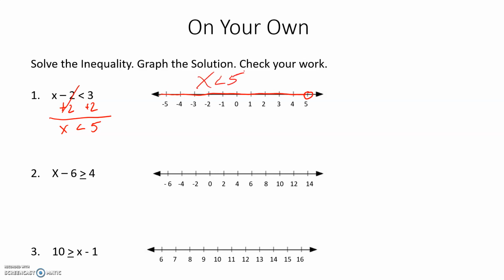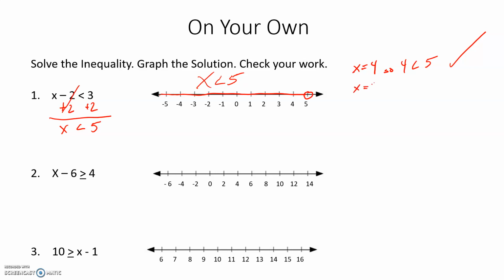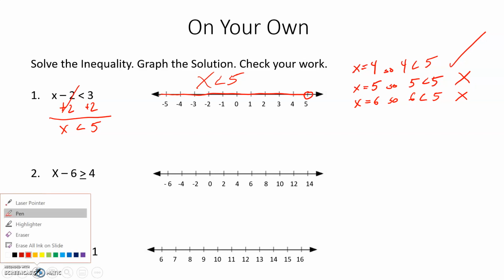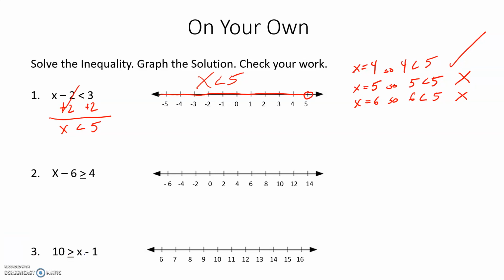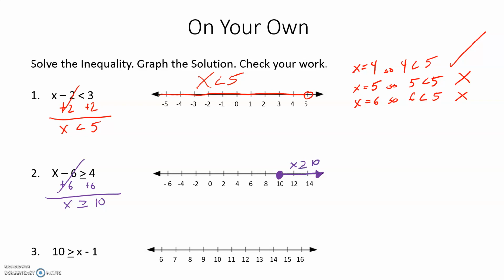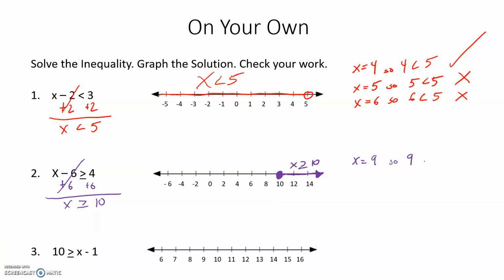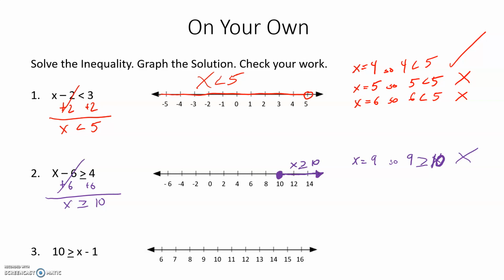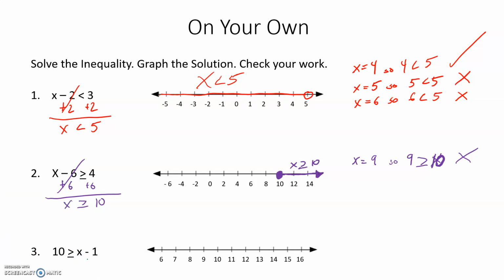on your part 1